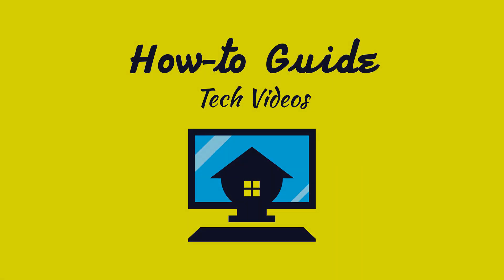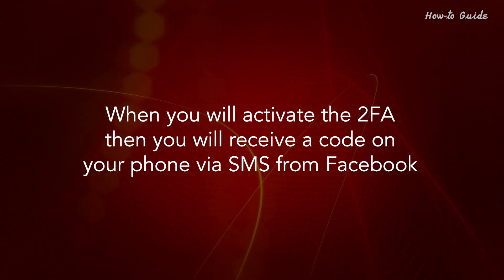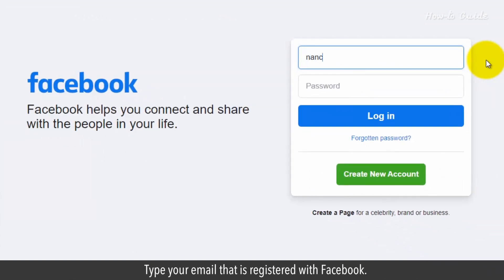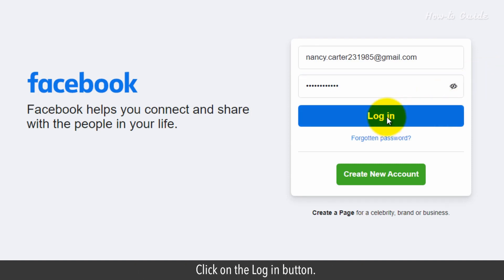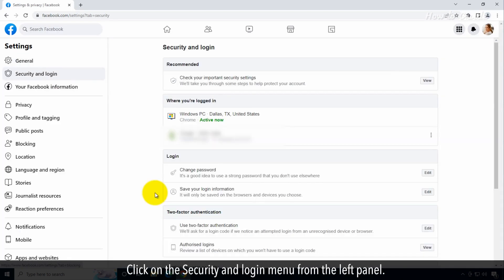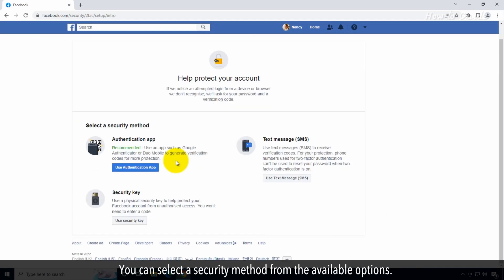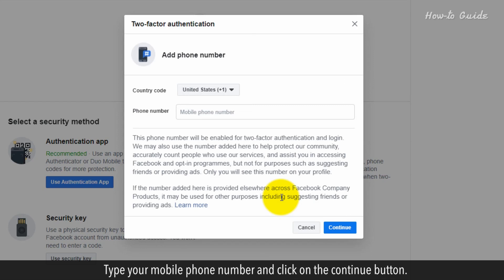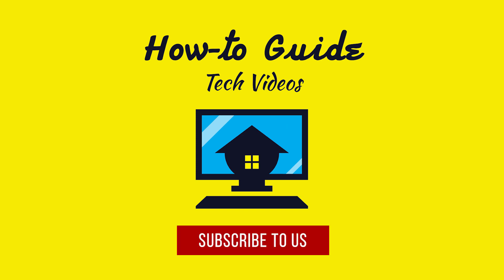How to Activate 2 Step Verification in Facebook :Tutorial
How to Activate 2 Step Verification in Facebook
Facebook provides you two-factor authentication feature to protect your account from hackers. When you will activate the 2FA then you will receive a code on your phone via SMS from Facebook. Let’s see the steps to activate 2 step verification in Facebook.

1. Open your web browser.
2. Type facebook.com in the web address bar, and press the Enter key on your keyboard.
3. Type your email that is registered with Facebook.
4. Type your Facebook password, in the next text field.
5. Click on the Log in button.
6. Click on the profile icon at the top right.
7. Click on Settings & privacy from the drop-down menu list.
8. Click on the Settings option.
9. Click on the Security and login menu from the left panel.
10. Under the Two-factor authentication section, click on the Edit button in front of Use two-factor authentication.
11. You can select a security method from the available options.
12. I am selecting the Use Text message (SMS) option.
13. Click on it.
14. Type your mobile phone number and click on the continue button.
15. Follow the screen instruction to activate 2 step verification in Facebook.